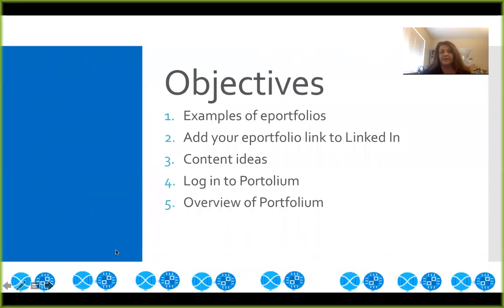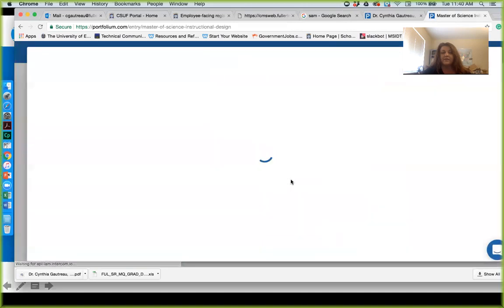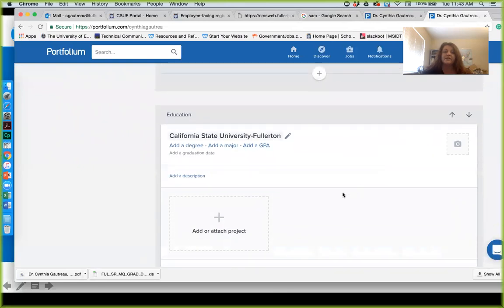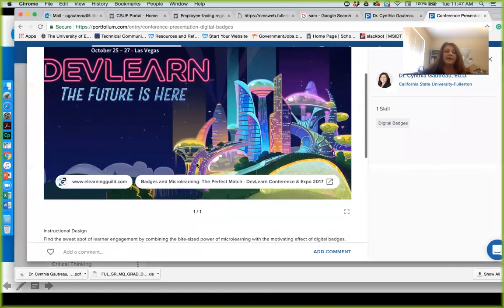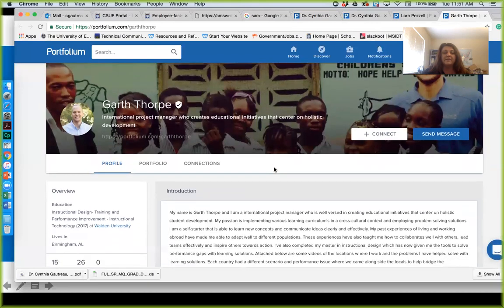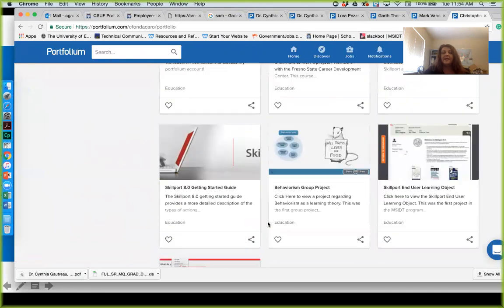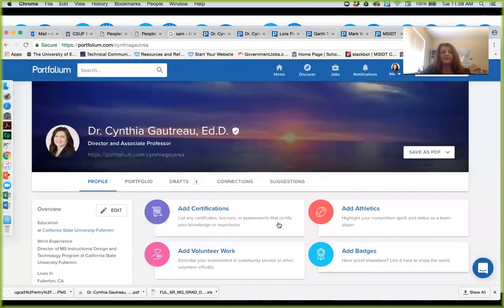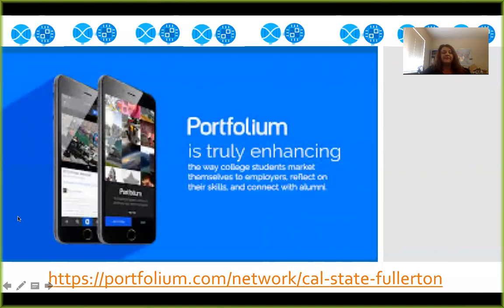Webinar: Eportfolios - Building Your Online Profile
Presenter: Cynthia Gautreau

What is an eportfolio? Why do I want one? An eportfolio is a website that holds examples of your work products. If you are a future teacher, then you may include photos, lesson plans, instruction videos, unit plans, and other artifacts. This webinar  features eportfolio design and development using Portfolium software. Students at CSUF have free access to Portfolium. An eportfolio includes a written reflection that supports your academic and professional growth in teaching. Join us and learn how to create an eportfolio in Portfolium.